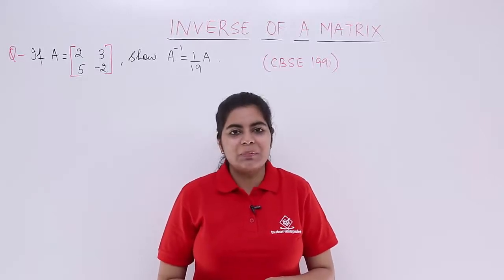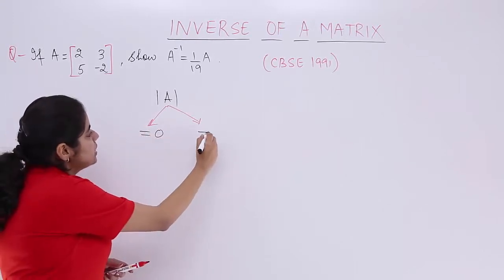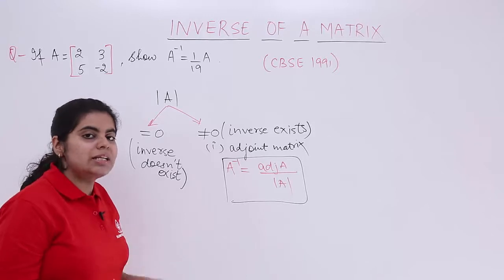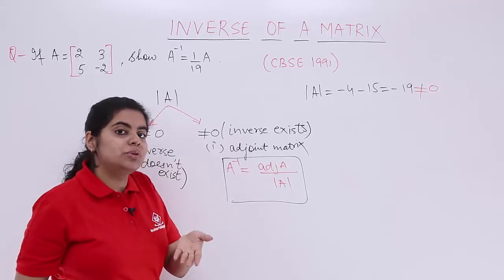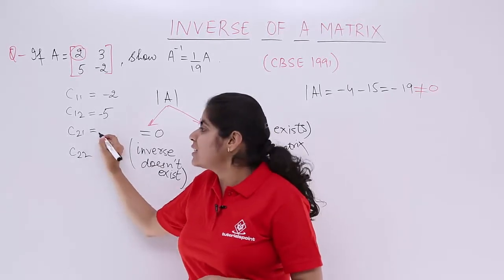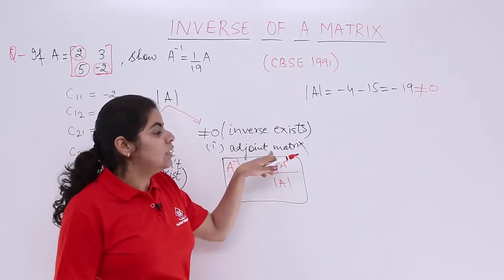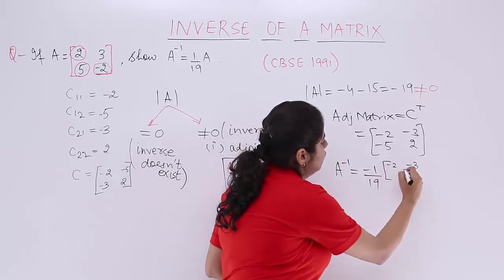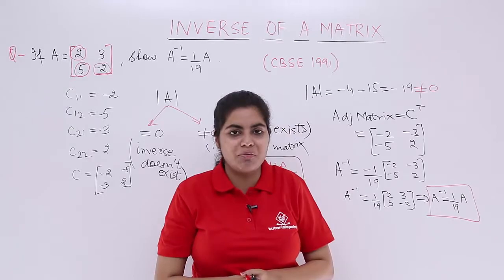Class 12th Maths | Inverse of a Matrix Example -1 | Determinants class 12 | Tutorialspoint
Class 12 Maths - Determinants for Class 12. In this tutorial, you learn about Inverse of a Matrix with Example, Determinants class 12 solutions at tutorialspoint.

These video classes on Determinants have been designed for Class 12 students preparing for CBSE and other Board Exams for Intermediate, +2, and IIT JEE entrance exams. These classes will also be helpful for students in preparing them for Competitive Examinations for Engineering Institutes like IIT JEE etc.